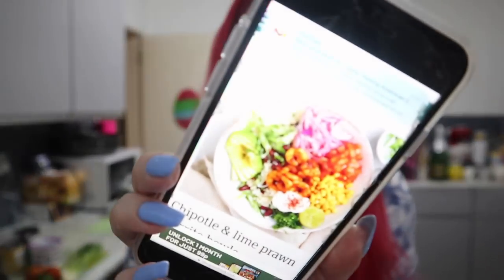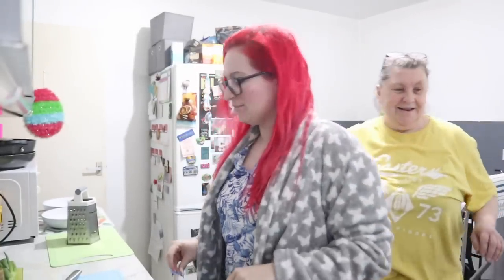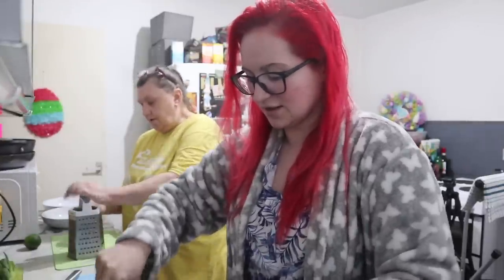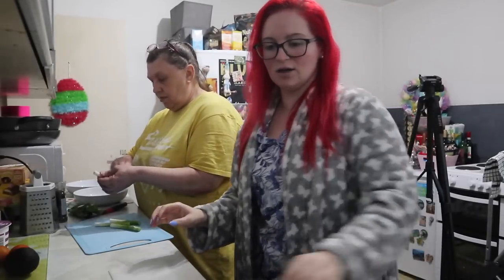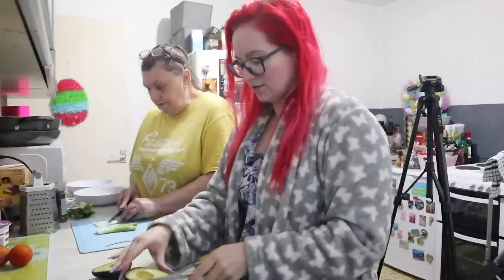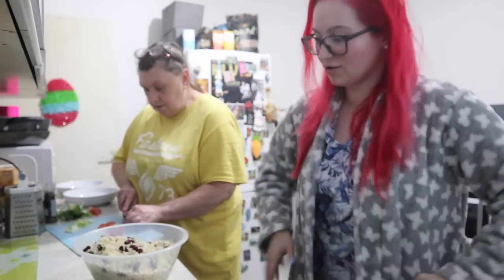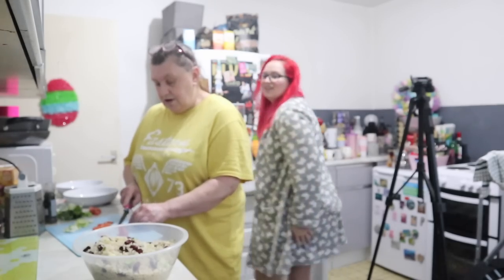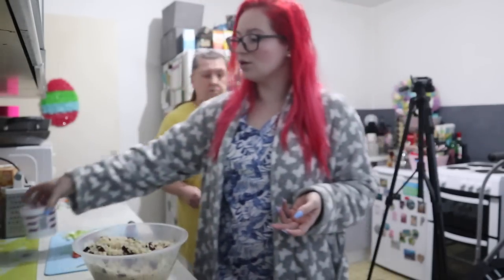Let's Make A Burrito Bowl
We have a good one today that actually didn't involve any cooking...could anything go wrong?!

This recipe I think can be so easily adapted to fit dietary needs and I for one cannot wait to be experimenting with it...

'Time To Get In Shape...' Playlist: This is where you can find fitness hauls, workouts and my journey of getting in shape again!
'The Cosiest Months Of The Year...' Playlist: Let's get into all the festivities and change up this hair colour once again!
'Sit Down With Shan' Playlist: Raw, nothing off limits little catch ups where we discuss whatever is on our mind, mixed up with some self care routines, daily life and speed cleaning is all chucked into this one!

xxShannonLeighxx